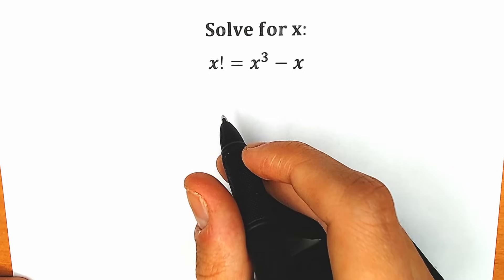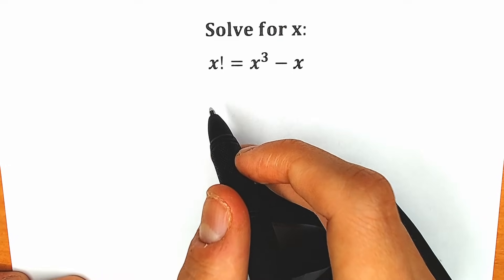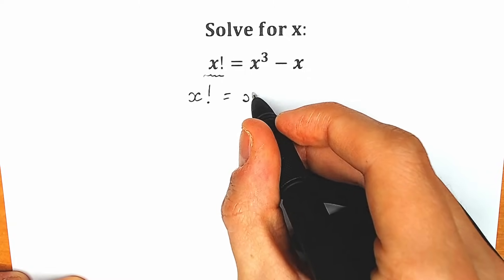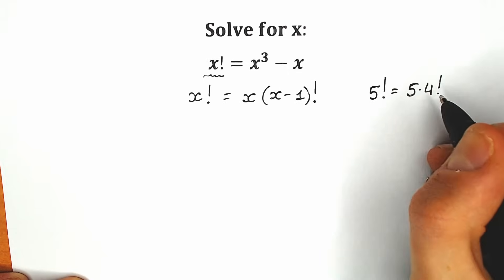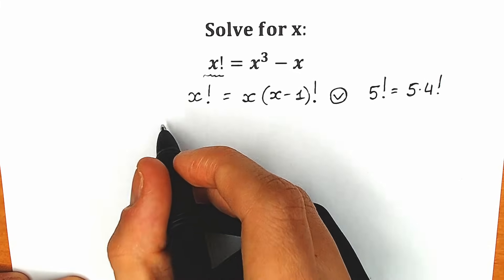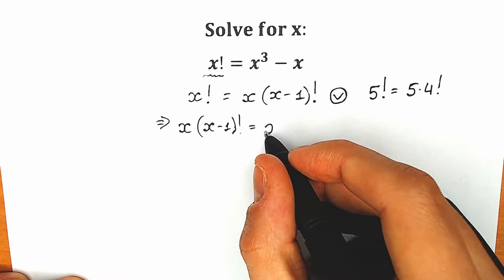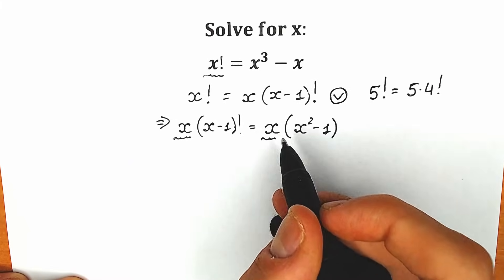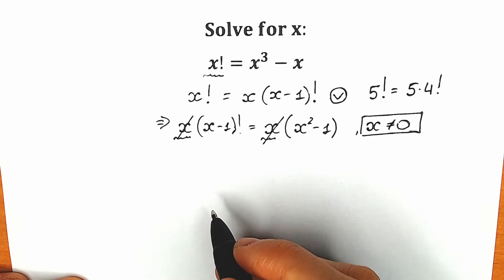Germany Math Olympiad Question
A nice math olympiad question.  What do you think about this question?